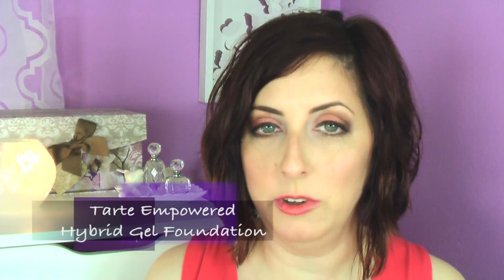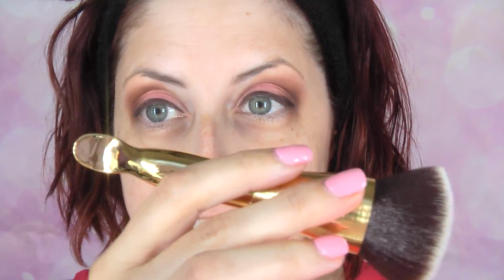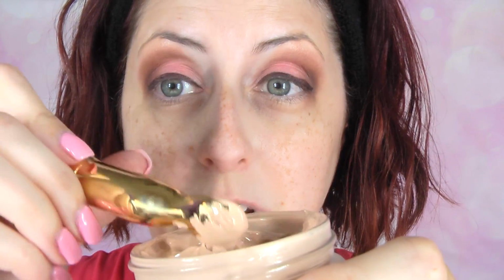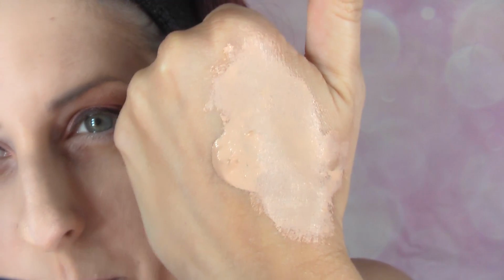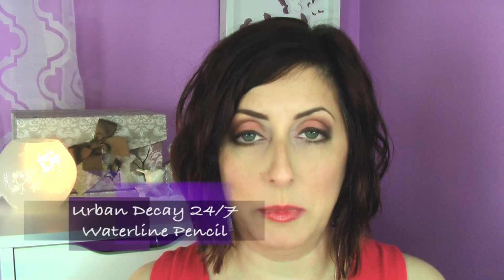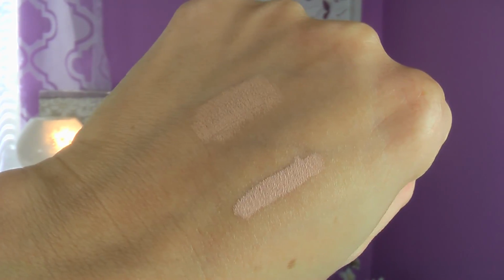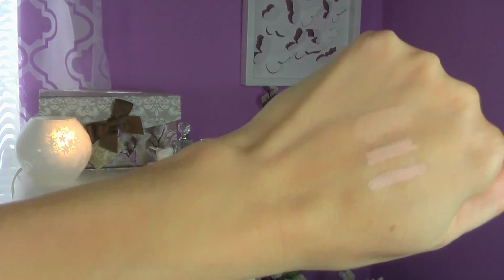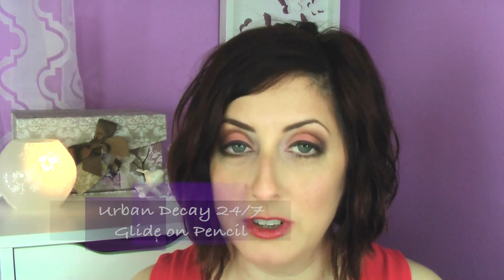Tarte Empowered Hybrid Gel Foundation Demo with Urban Decay Summer Eye Pencils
Trying out the new Tarte foundation and matching brush along with the 2 new Urban Decay summer collection eye pencils.  Which one worked and which one didn't?